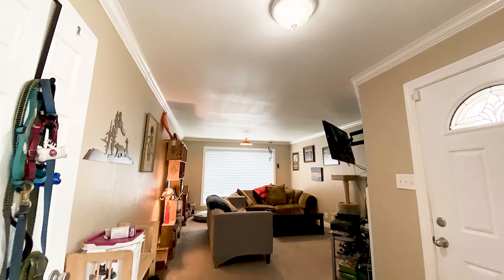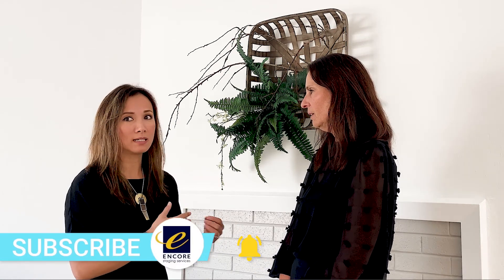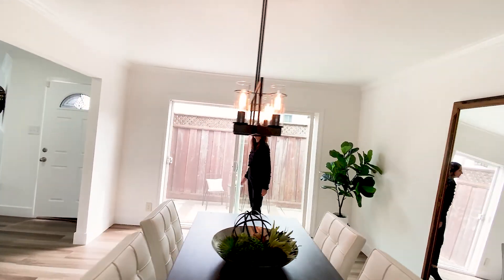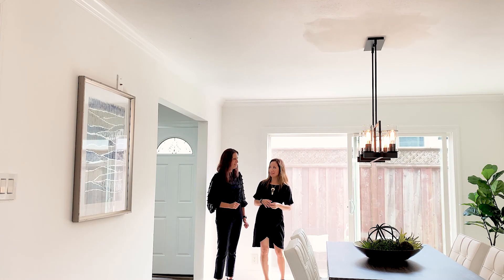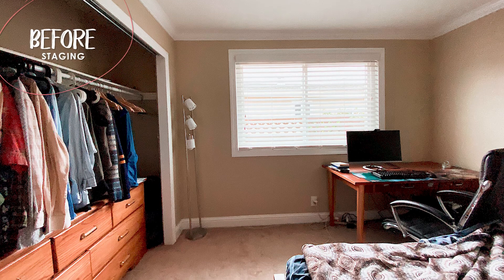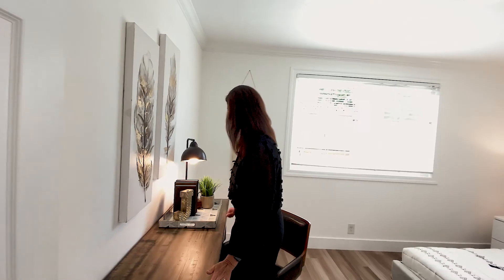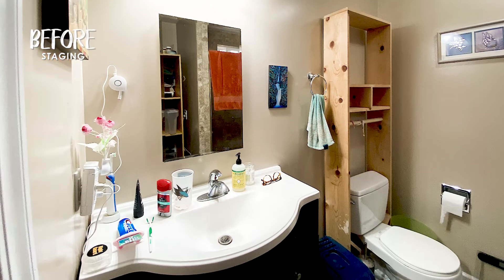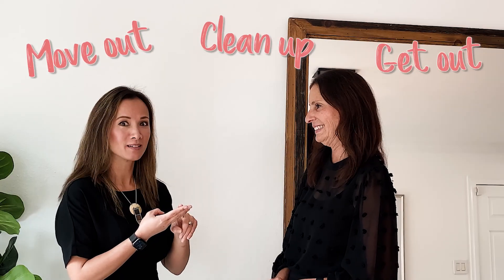Extreme Home Makeover & Simple Tricks to Getting Home Sold Fast | Bay Area Real Estate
Real estate in the Golden Coast is unreal! Three simple tricks (and more) got this 1,240 sf ft. single family home with 3 beds and 2 baths in Pacifica sold fast!

Not all home staging designs are the same! It's not just the great decor you need, but the service and commitment we provide for your peace of mind.  We show up and complete the job as promised.

Encore Staging Services is the highest ranked home staging company in Silicon Valley.  We're the premier and preferred home staging company of agents in the top 1%. Because only 10% of buyers can visualize the potential of a home, our on-trend designs and understanding of the buyers' perspective will improve your home's marketability.